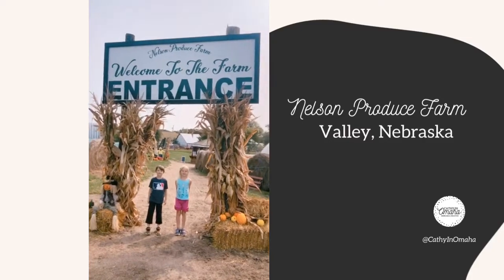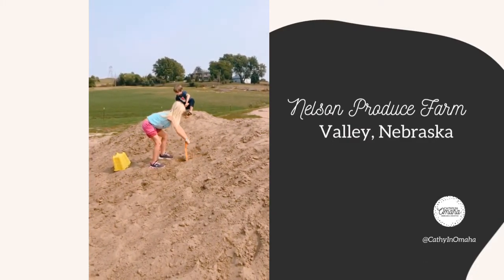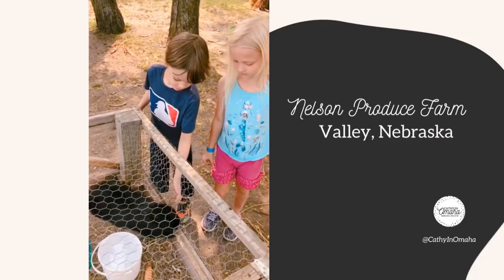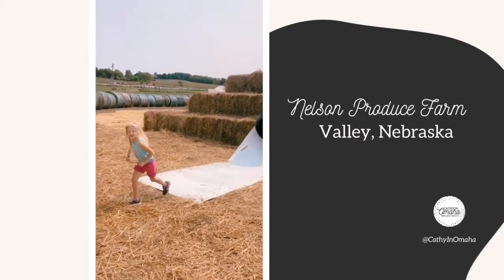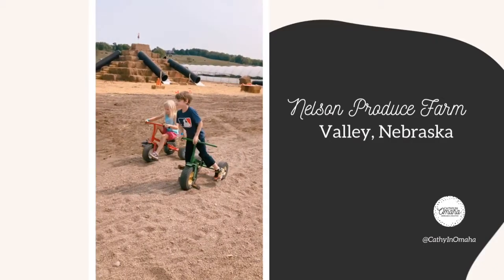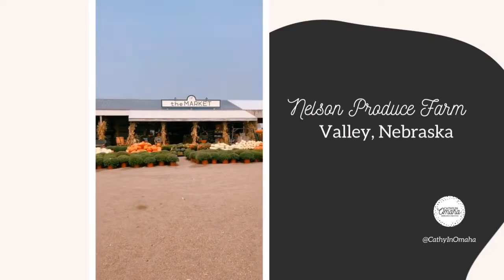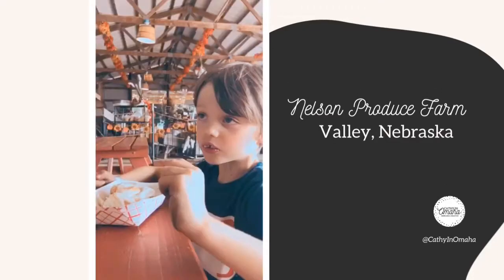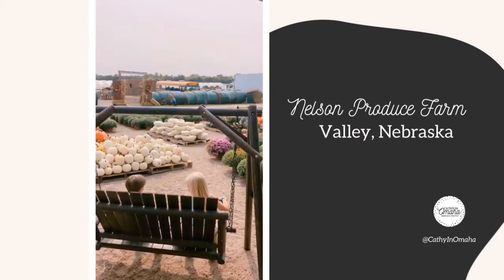Nelson Produce Farm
If big crowds and high tickets prices aren't your jam, I definitely recommend you check out Nelson Produce Farm with the fam. It's a 30 minute drive from our home in Millard and tickets are only $6. They ask that you reserve a time and purchase tickets in advance on their website so they can keep tabs on capacity.